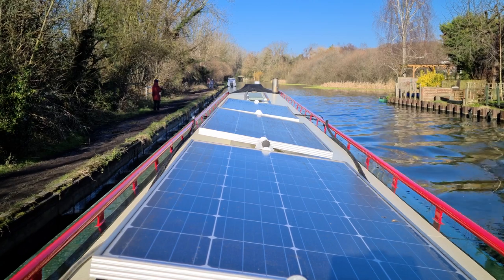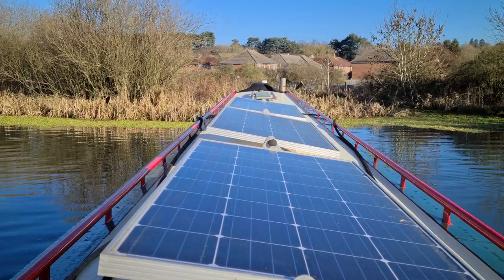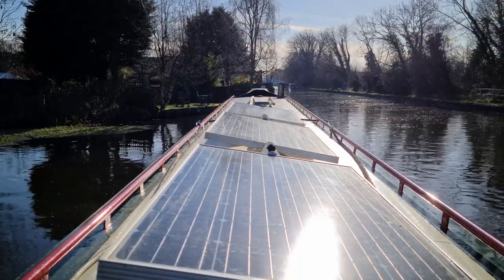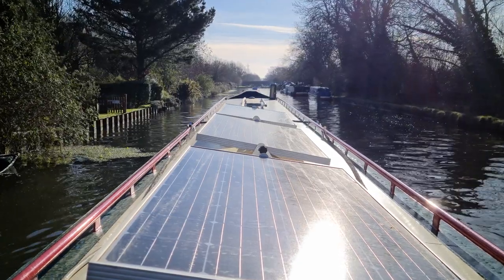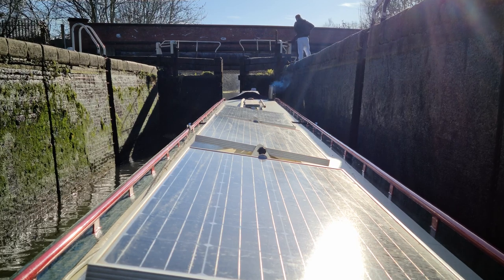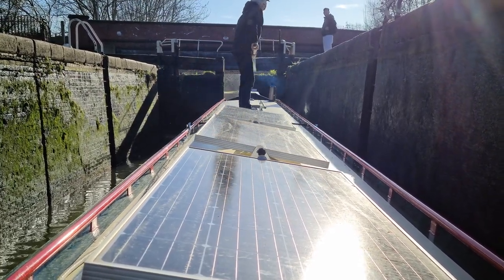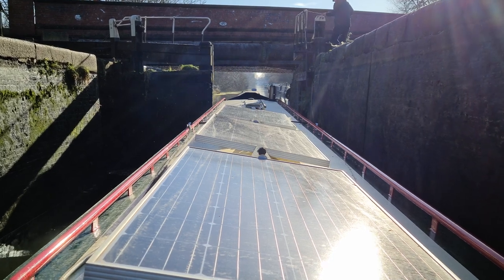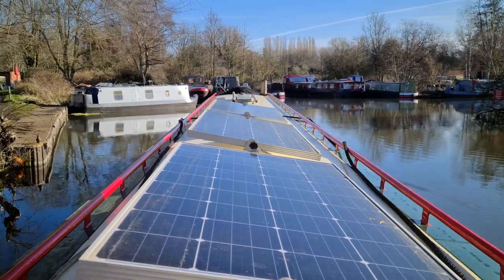Turning a Narrowboat and Doing a Lock, Solo!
This video shows two moves or manoeuvres that you need to know on the canal, turning around in a winding hole, commentary by Peter, and going through a lock, commentary by me, Part Time Boater.

Follow me on:
Facebook at Part Time Boater
Twitter at Part Time Boater@PartTimeBoater